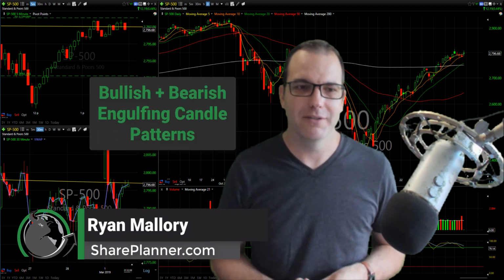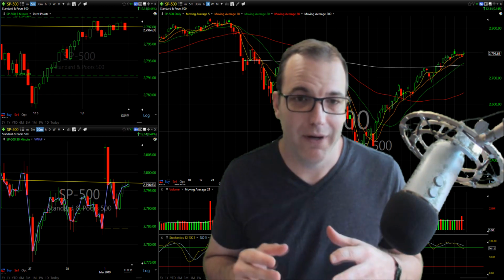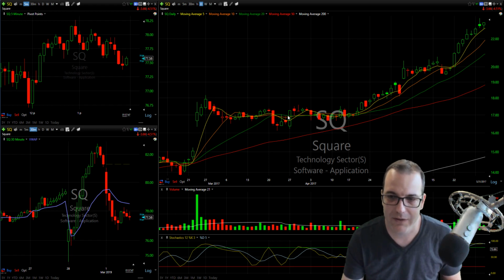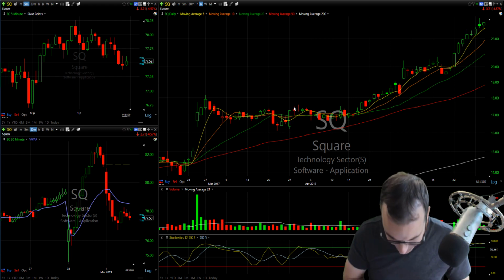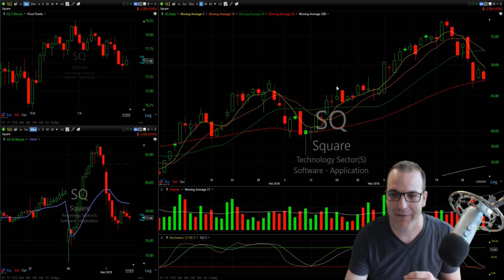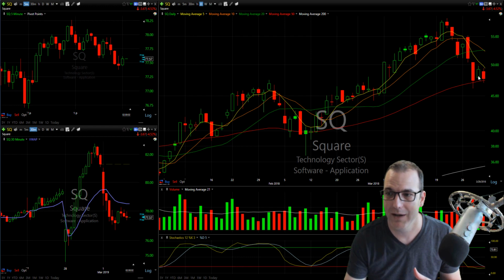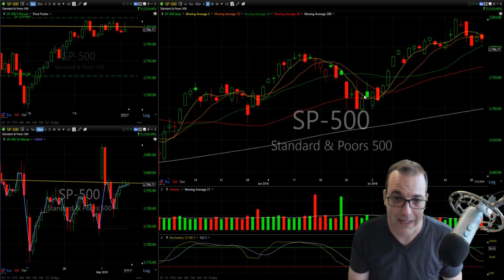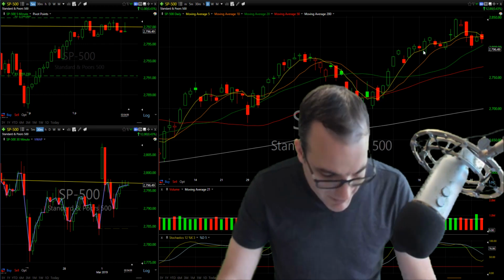What is a Bullish Engulfing and Bearish Engulfing Candle Pattern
The bullish engulfing candlestick pattern is composed of two candle lines. The first one is a red one, and the second one is a green one that is bigger than the prior candle, thereby engulfing the entire body of the previous candle.

The bearish engulfing candlestick pattern is composed of two candle lines. The first one is a green one, and the second one is a red one that is bigger than the prior candle, thereby engulfing the entire body of the previous candle.

Both patterns are notorious for helping identify market tops (bearish engulfing) and market bottoms (bullish engulfing).

💰 FREE RESOURCES 💰